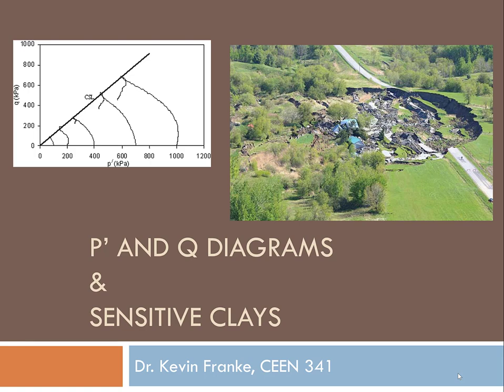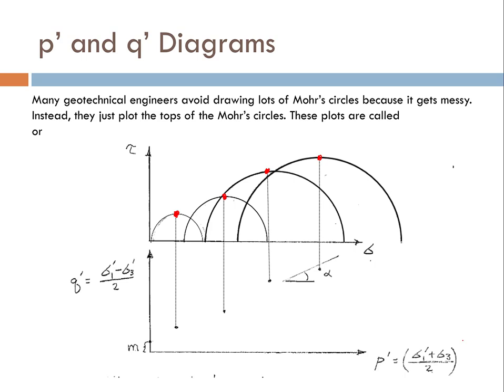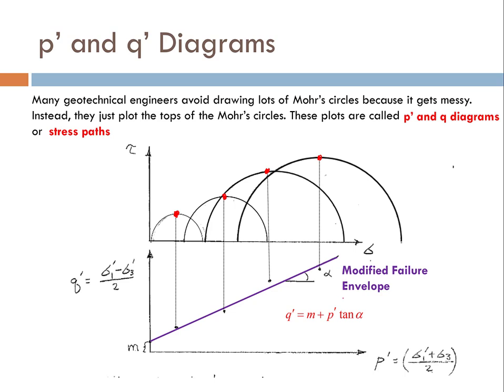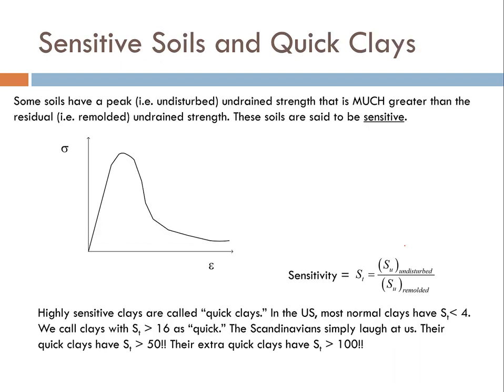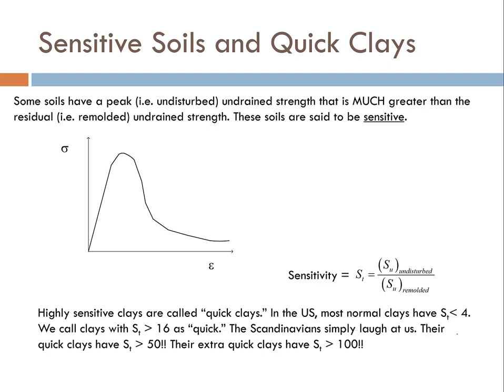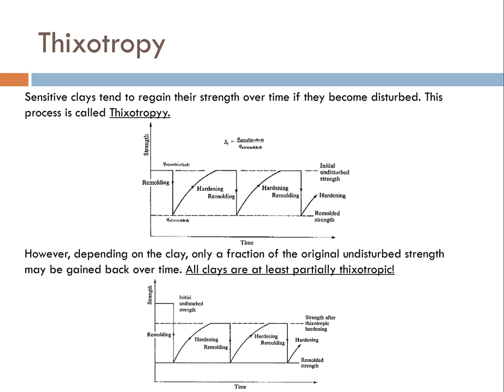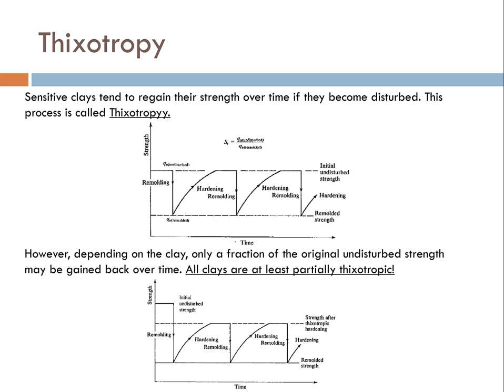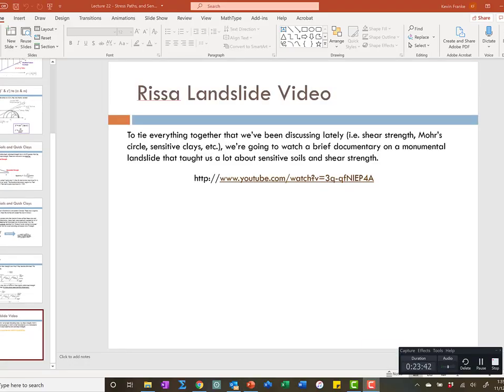CEEN 341 - Lecture 22 - PQ Diagrams, Sensitive Clays, and Thixotropy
This lesson combines a few unrelated (but important!) topics from geotechnical engineering. First, the basic concept of PQ diagrams (or stress paths) are introduced. You are shown how to compute Mohr-Coulomb strength parameters (i.e., c and phi) from a PQ diagram. Second, the topic of sensitivity in shear strength is introduced. Quick clays are discussed and their formation is summarized. Finally, the topic of thixotropy is briefly summarized.

Here is the link to the Rissa Landslide video (...an old video produced by the Norwegian Geotechnical Institute)

Learning Objectives:

1) Transform a series of Mohr-circles to PQ space and calculate modified strength parameters;
2) Use the modified strength parameters to compute Mohr-Coulomb shear strength parameters c and phi;
3) Compute the sensitivity of a soil;
4) Describe what a quick clay is and how it is formed; and
5) Explain what thixotropy is